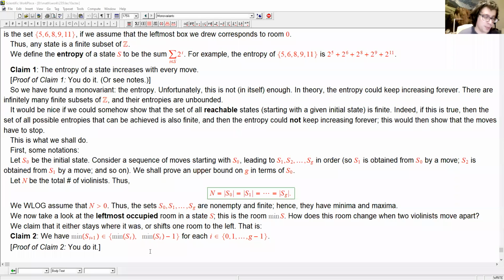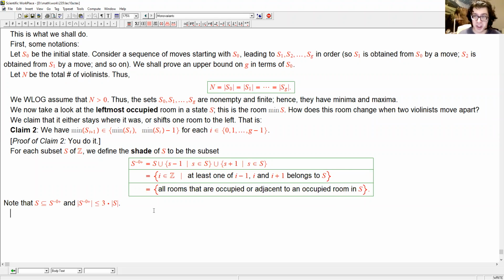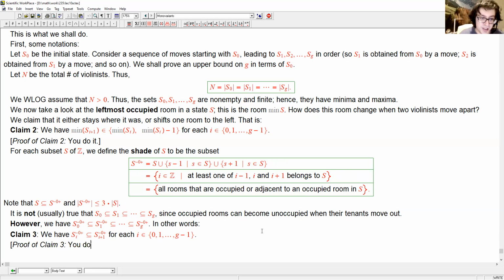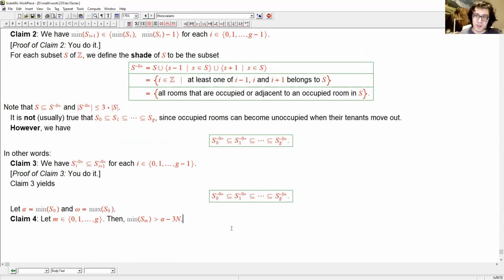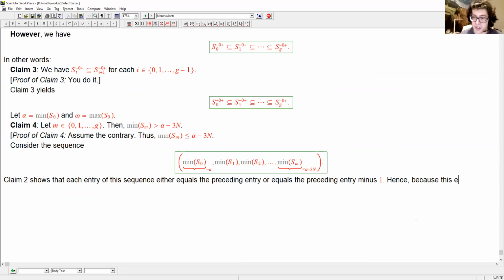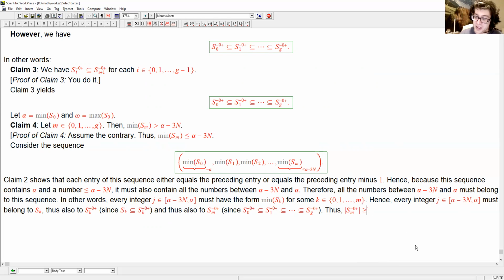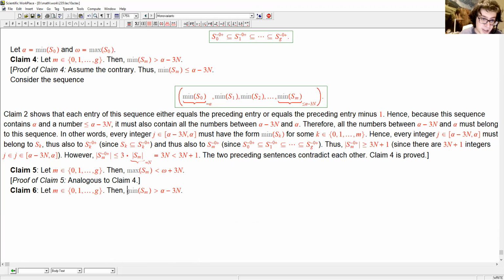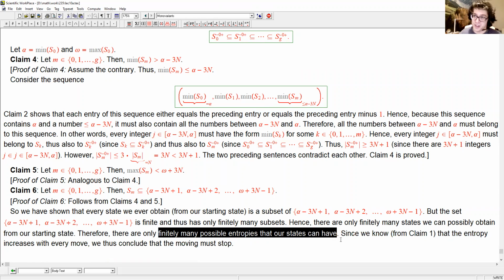Drexel Math 235 Fall 2020, Lecture 10 Segment 14: Social distancing part 2